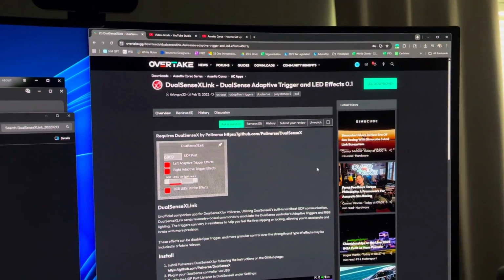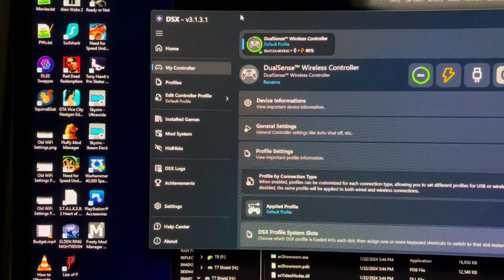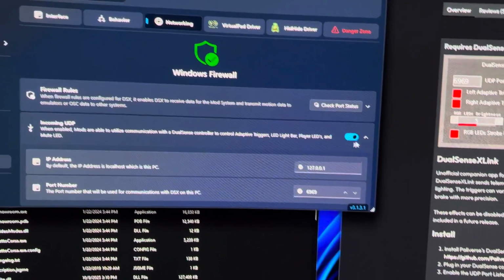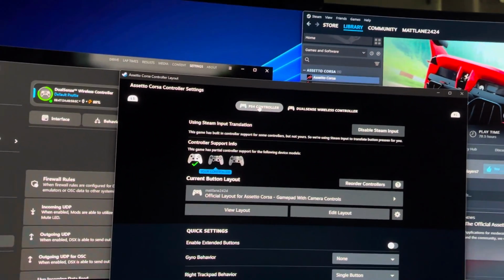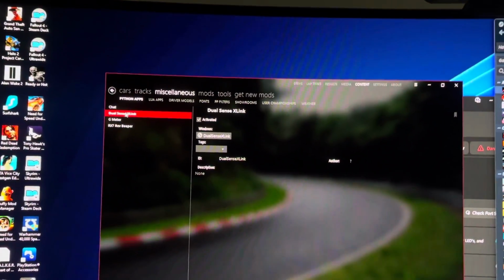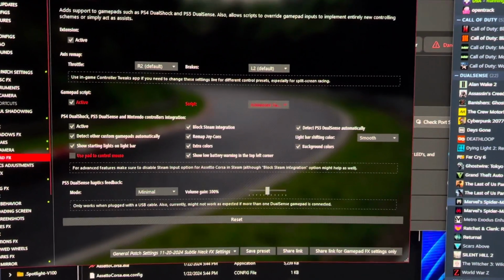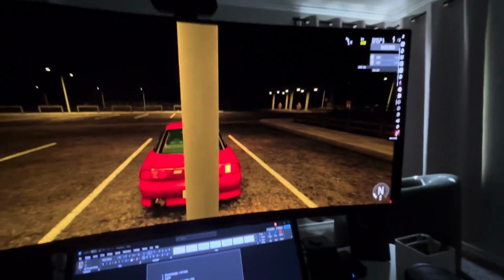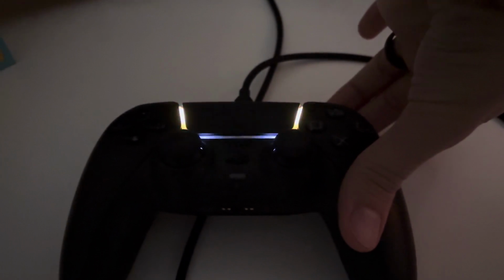*UPDATED* Haptic Feedback on Assetto Corsa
Took me about two hours to figure this out, but finally got it working! Hopefully this will help you!